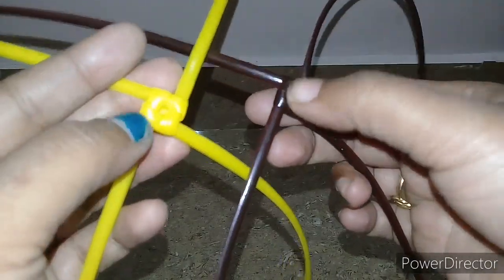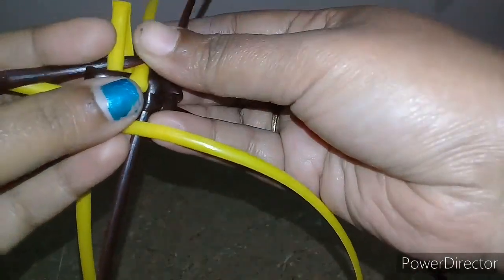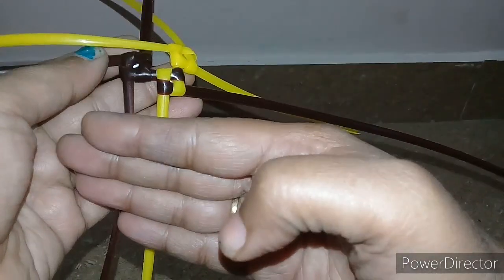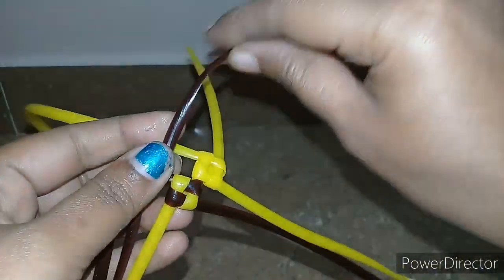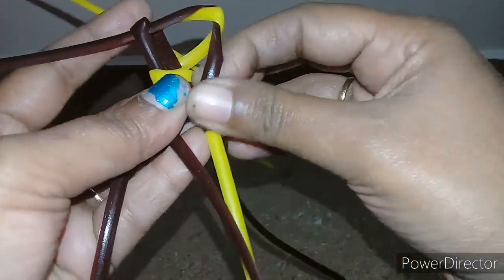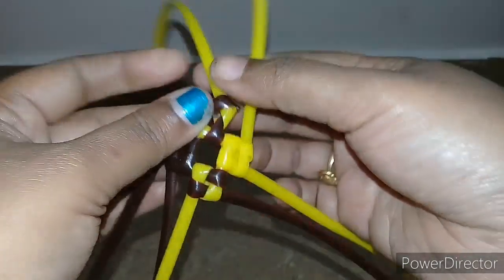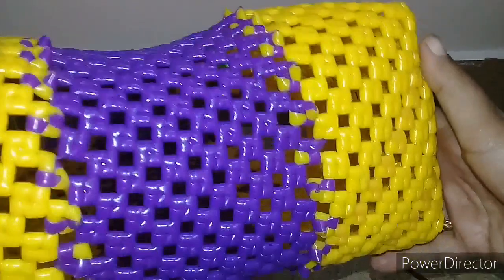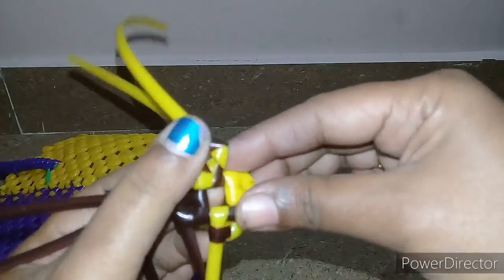Reverse knot போடுவது எப்படி?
reverse knot basket